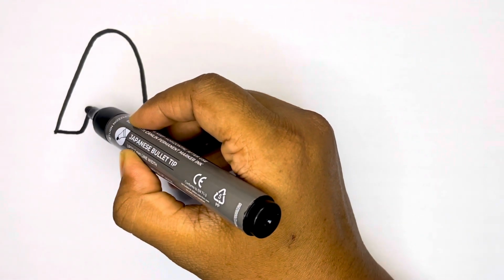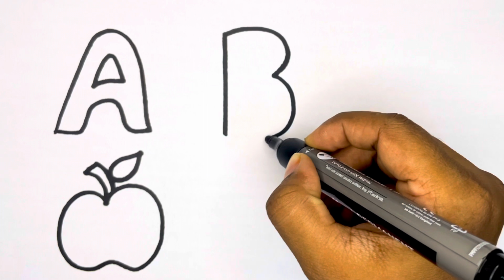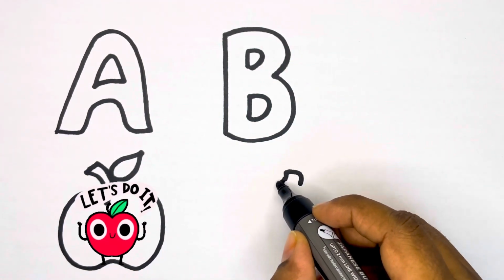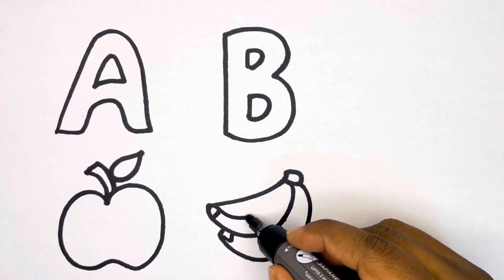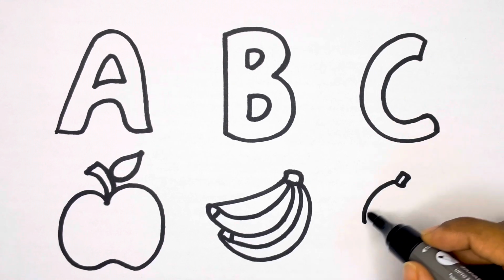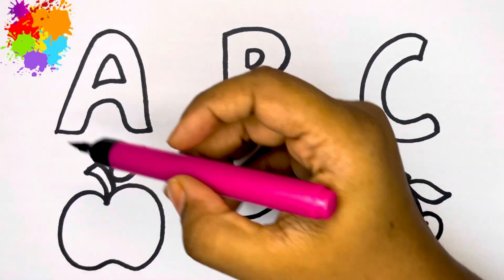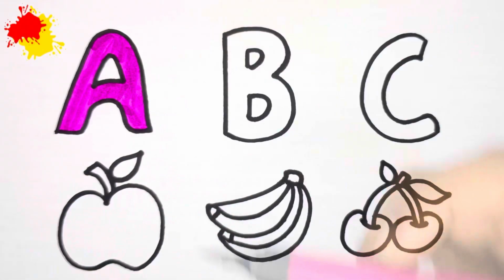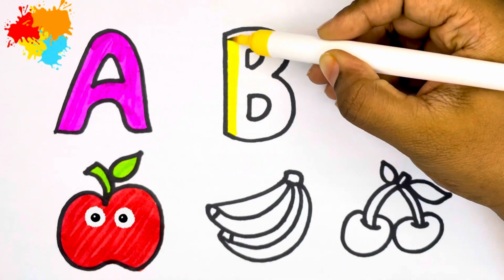ABC fruits drawing and colouring | Educational video for kids & toddlers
Welcome Everyone, join us as we explore the enchanting world of abc and fruits drawing and coloring for kids! Learn step-by-step how to draw colourful ABC with FRUITS on paper and give it life using your creativity. You can have fun learning, painting and colouring art along with me. You can easily follow my drawing and can draw yourself. Come on, let’s draw together.